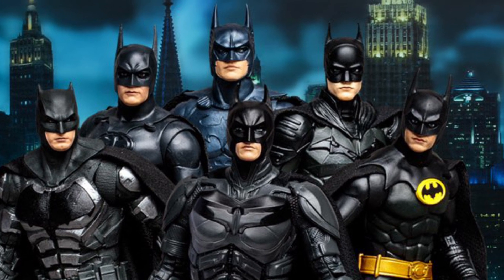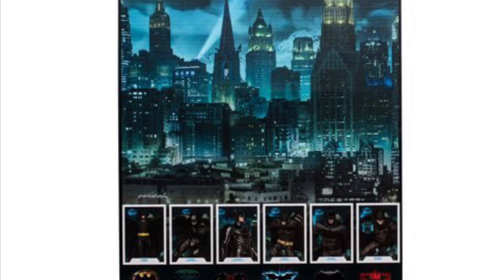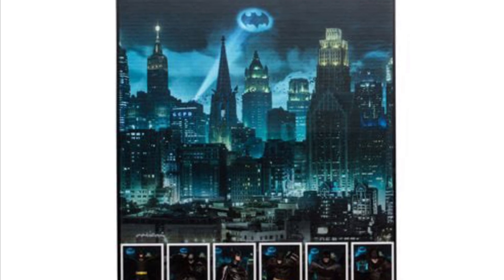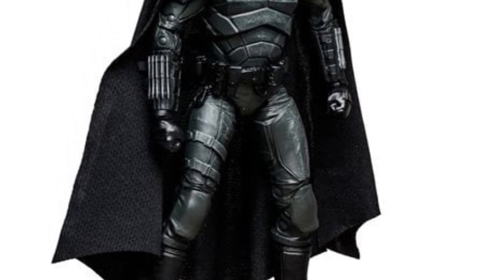Mcfarlane Toys Dc multiverse Batman film series 6 pack set up now !!!